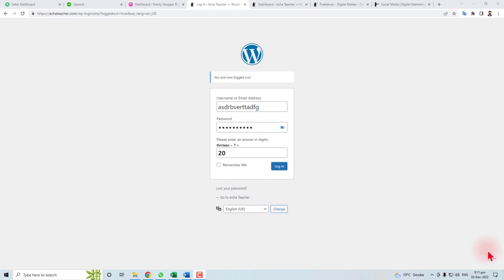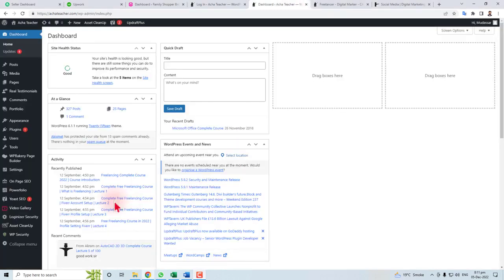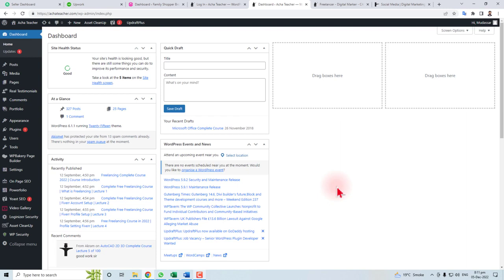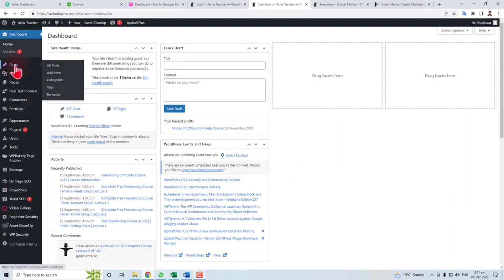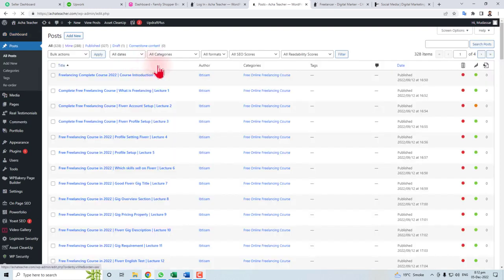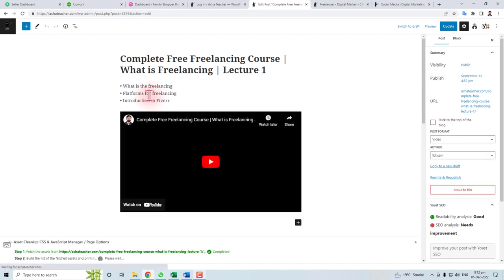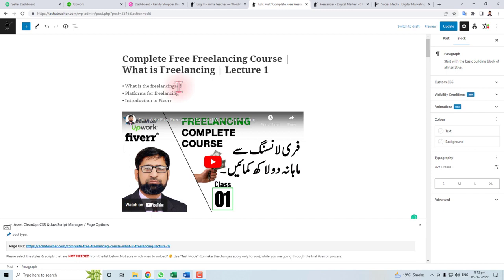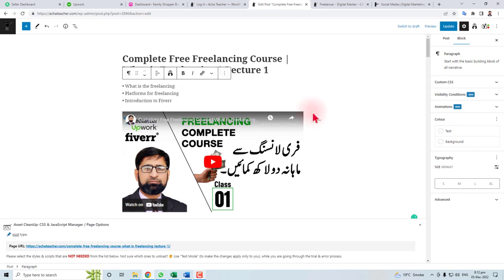How to edit text on WordPress ll Edit wordpress text 2023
How to edit text on WordPress Website
Looking to edit text on your WordPress site but don't know how to do it? In this video, we'll show you how to edit text on WordPress in a simple and easy to follow step-by-step guide. Whether you're just starting out with WordPress or you're an experienced user, this guide will teach you how to edit text on your WordPress site in a simple and easy to follow way. By the end of this video, you'll be able to edit text on your WordPress site like a pro!

In this video, I'm going to show you how to edit text on WordPress. If you're looking to update or modify text within a WordPress post or page, then this video is for you!

I'll walk you through the basics of editing text on WordPress, including how to format and style it, as well as how to add new content. If you're new to WordPress or need a refresher on how to edit text, then this video is for you!